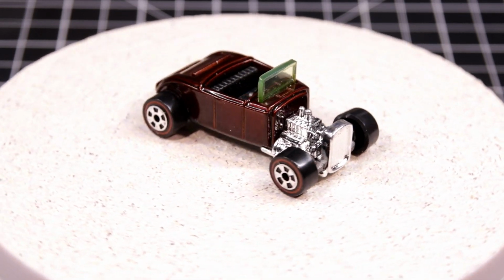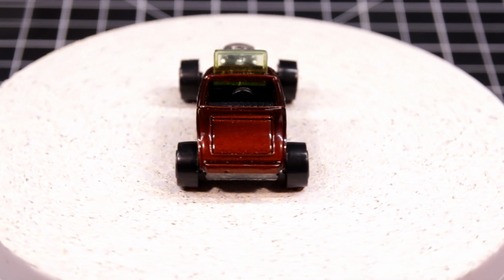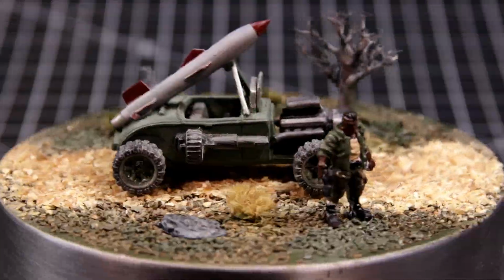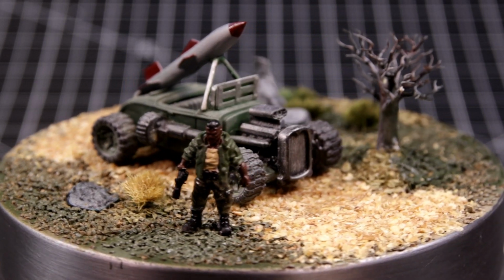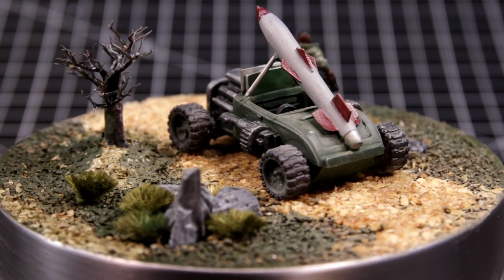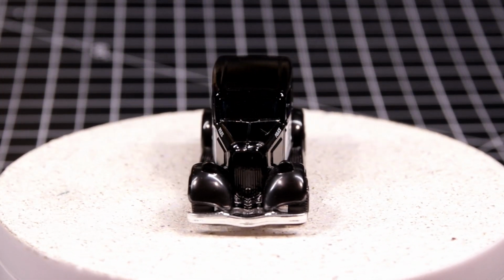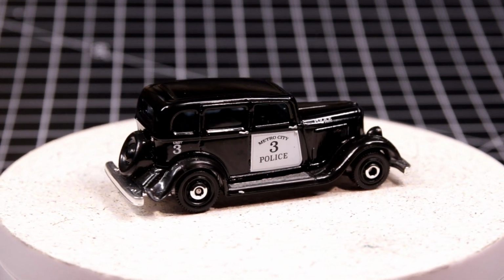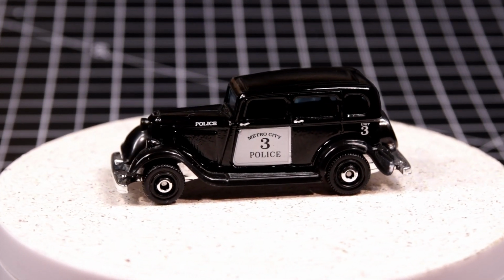Johnny Lightning '32 Ford Roadster - Aftermath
Thanks to Zach Morgan at Diecast Renegades & Hoodlums for the casting.